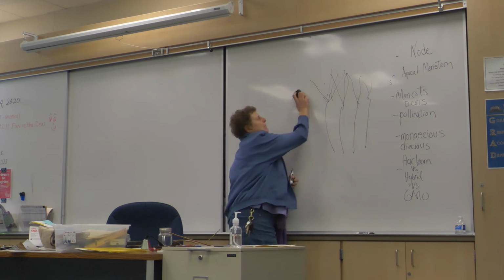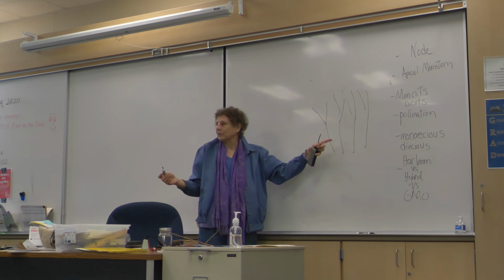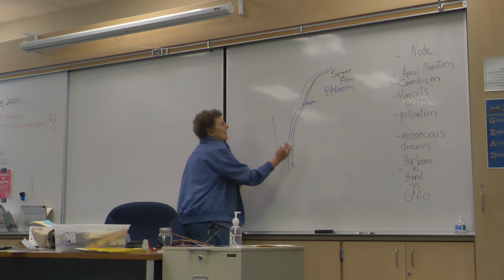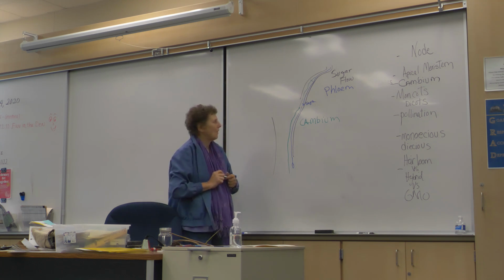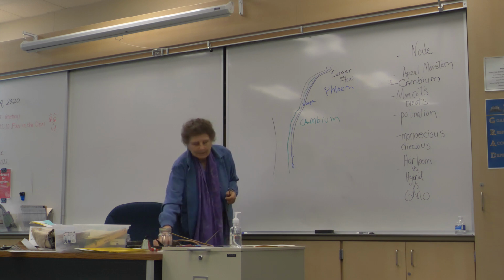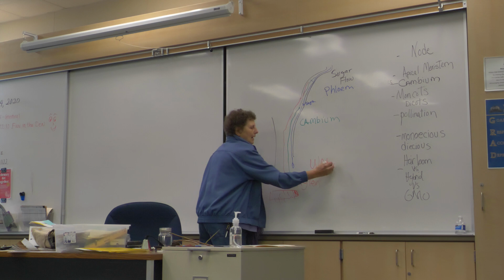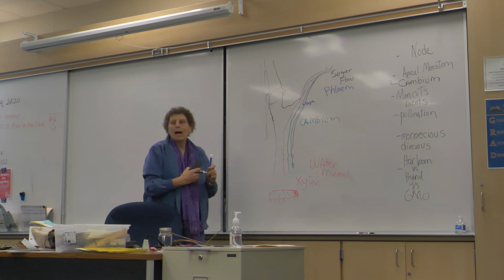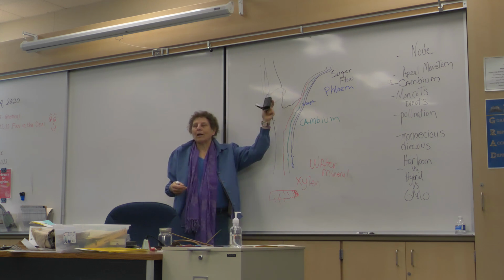02 - Apical Meristem | Intro to Gardening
In this video Jan goes over Apical Meristem